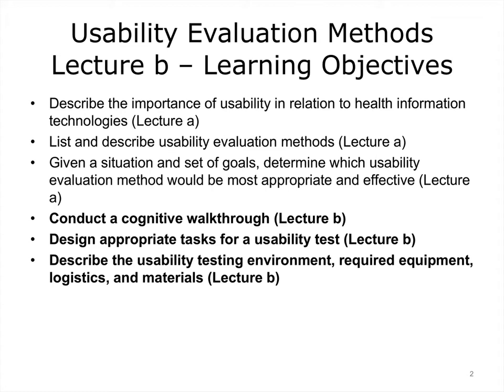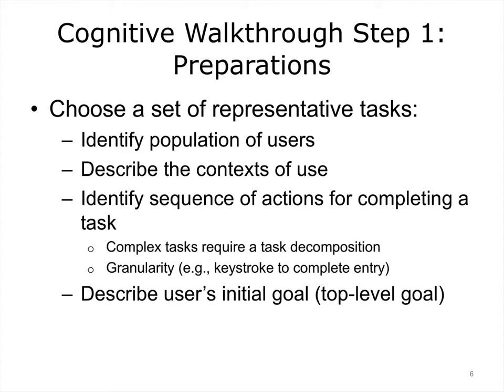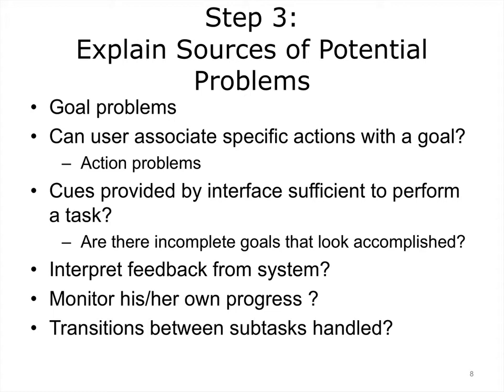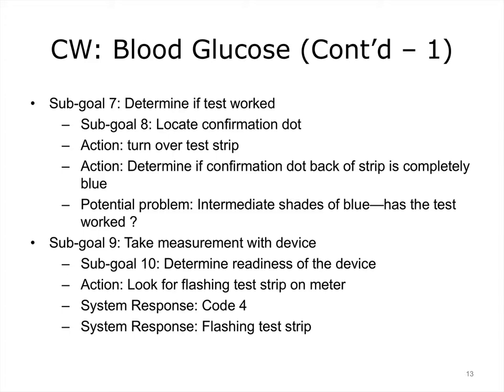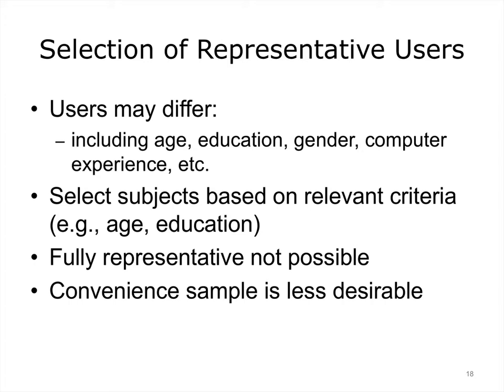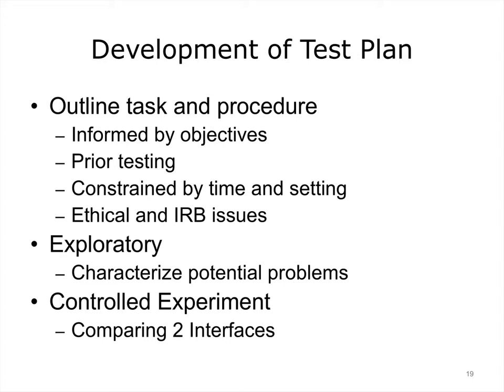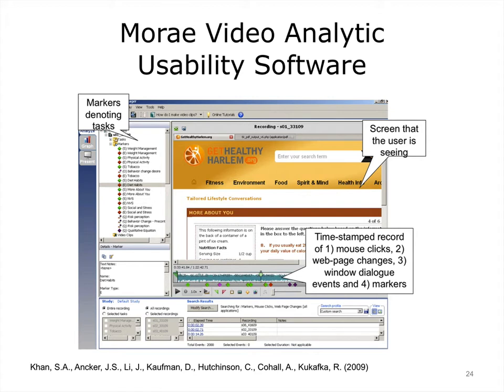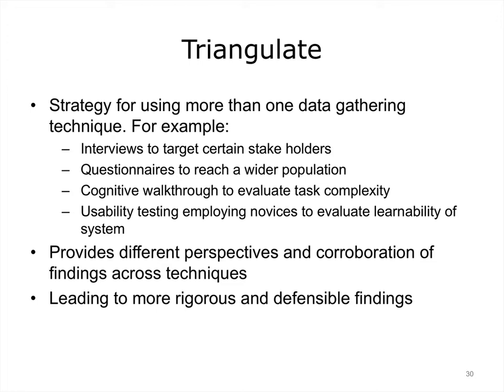comp15 unit5b lecture video